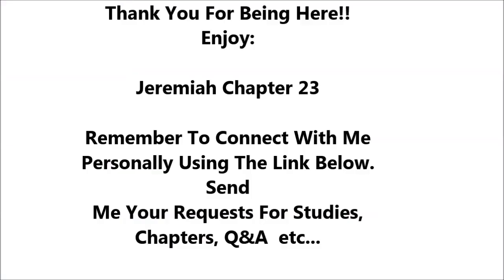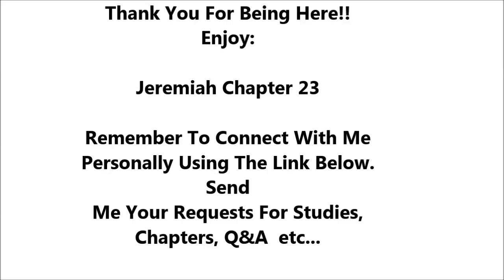Jeremiah Chapter 23 - Holy Bible - Highest Quality Dramatized Audio